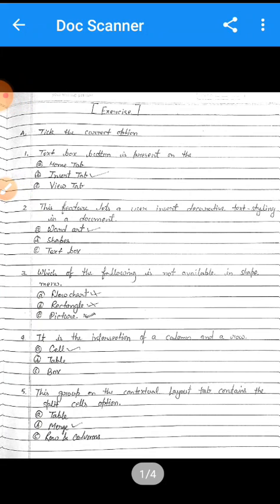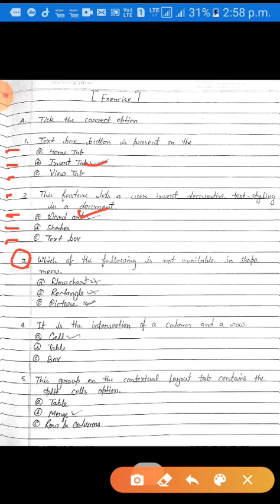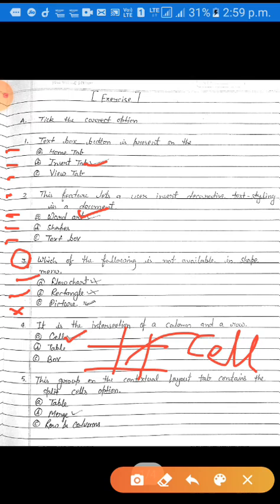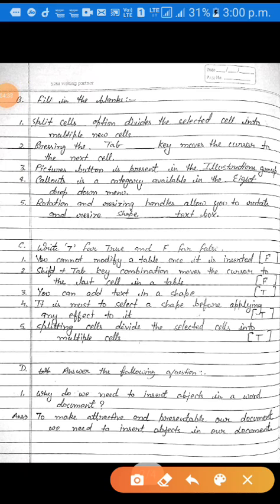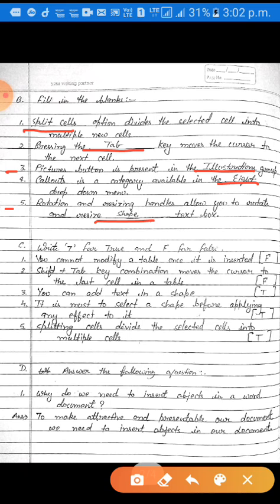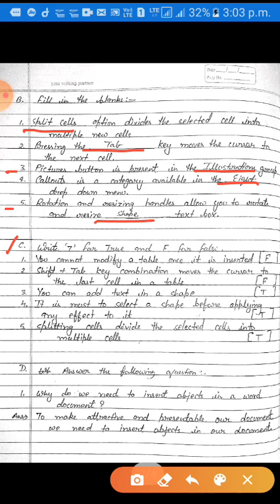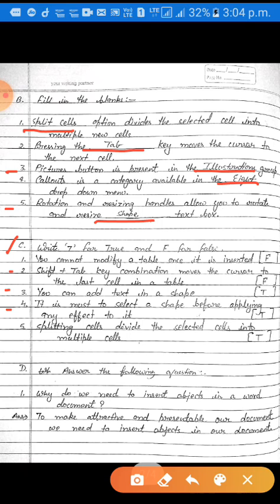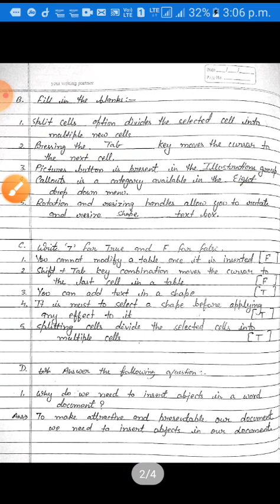Class 4 ch 5 exercise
By nkp sir